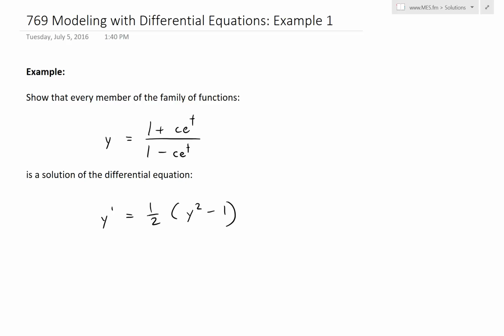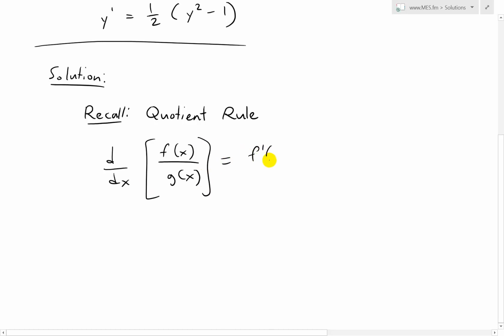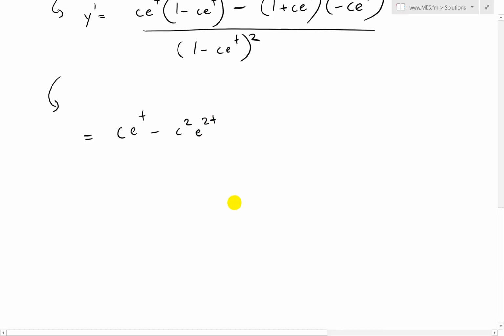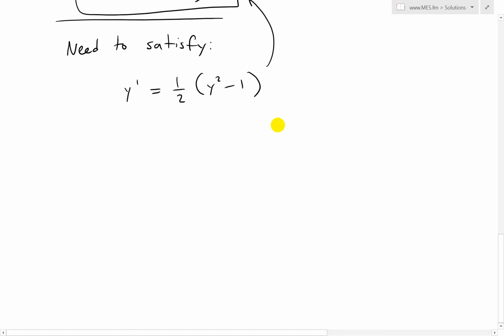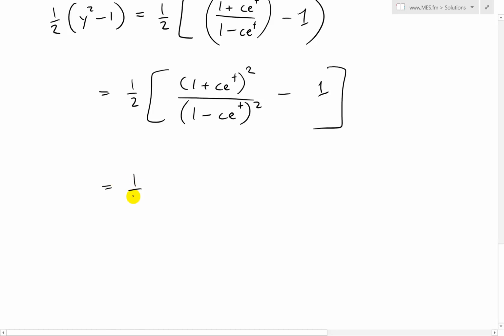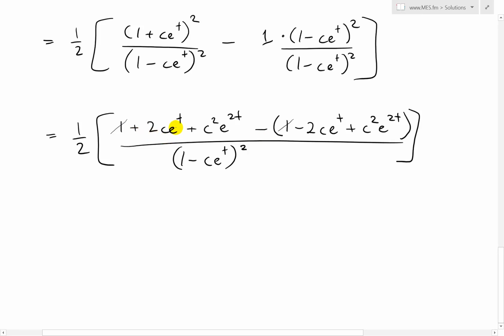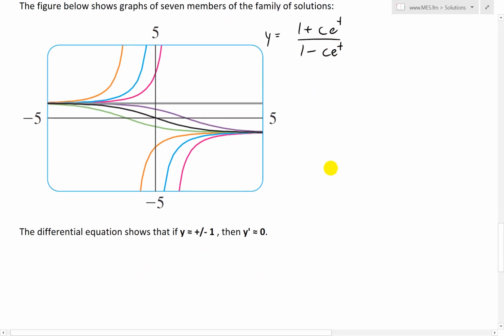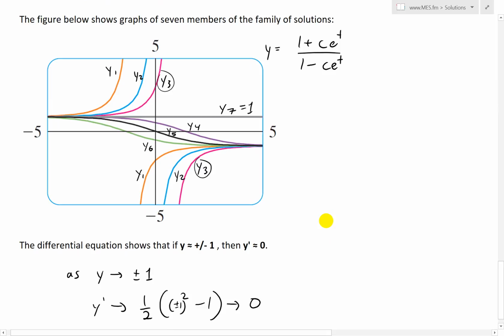Differential Equations: Example 1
In this video I go over an example on differential equations and show that the family of functions y = (1 + ce^t) / (1 - ce^t), where c is a constant, is a solution to the differential equation y' = 1/2(y^2 - 1). The process of proving that it is indeed a solution is to simply take the derivative of the family of functions and ensure that it satisfies the differential equation, which I show that it clearly does.